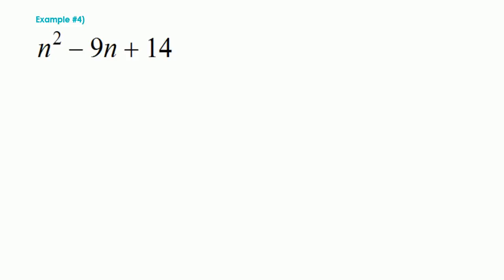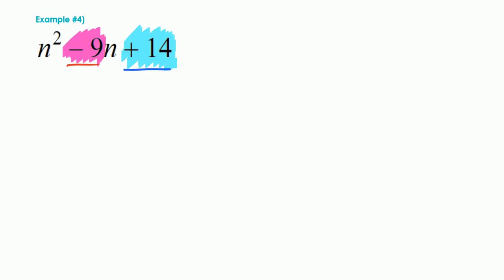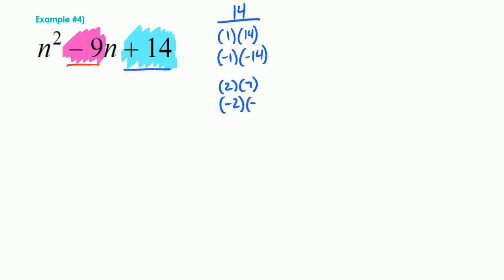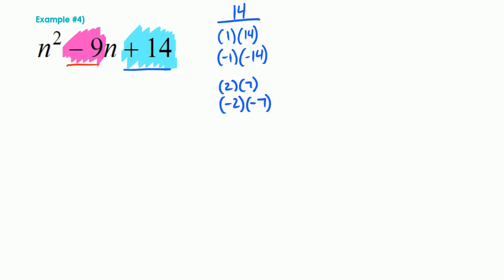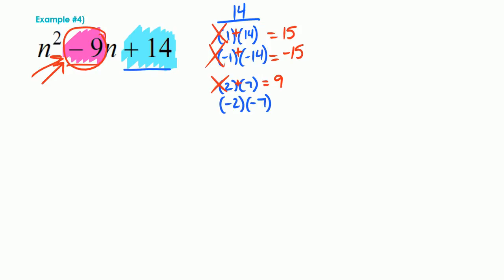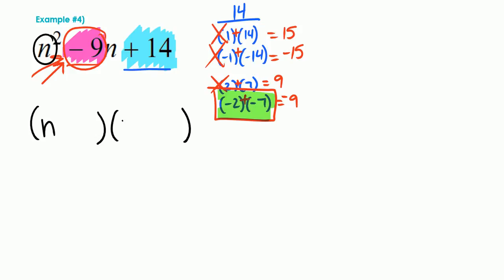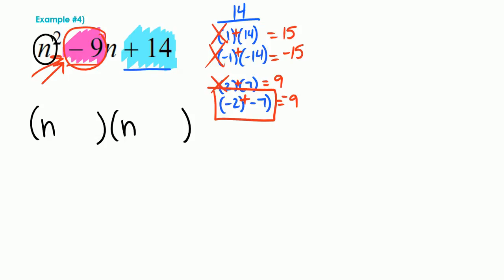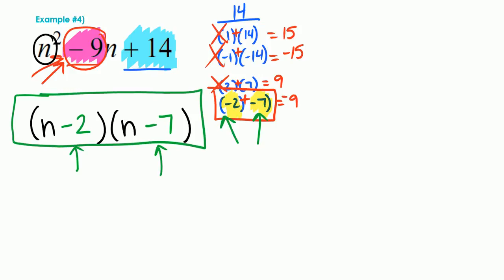Factoring Quadratic Trinomials Example #4